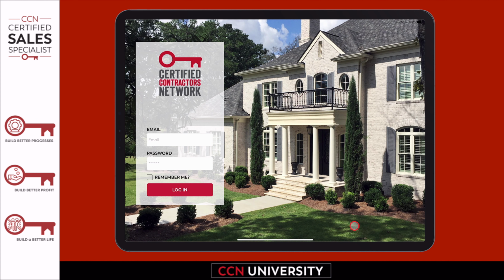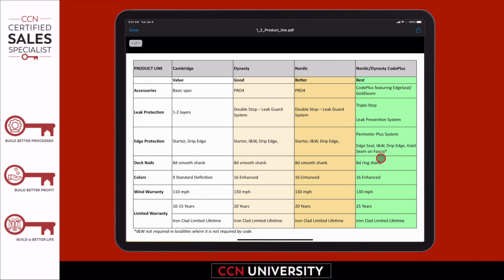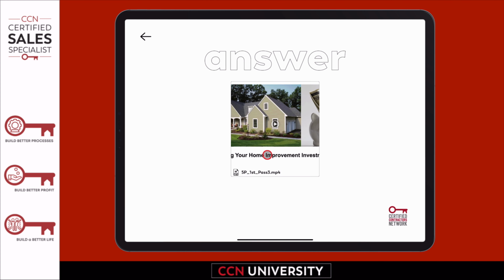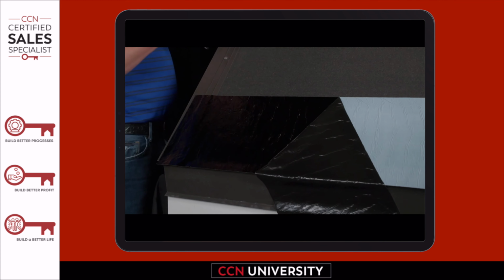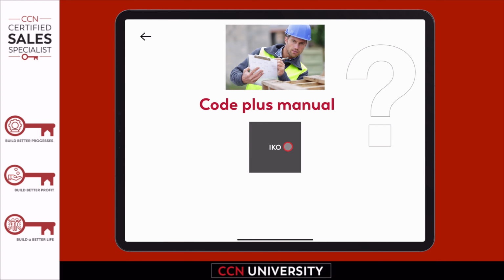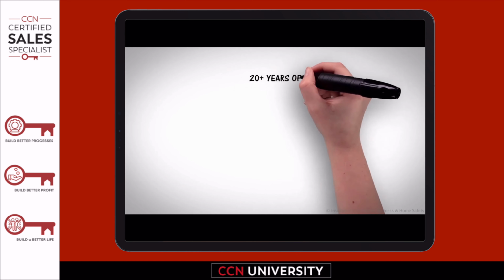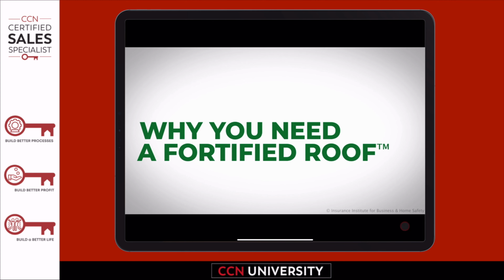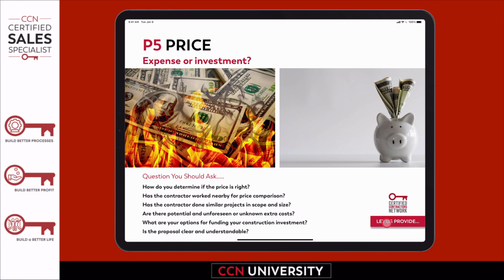IKO 5p App Demo